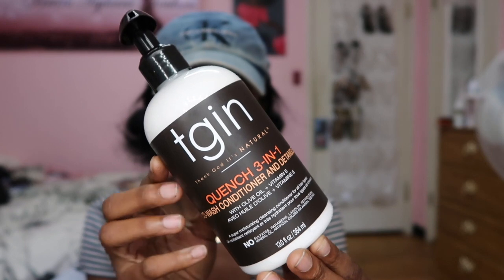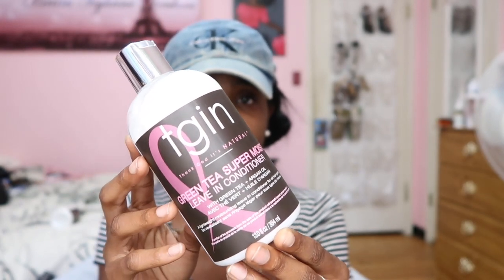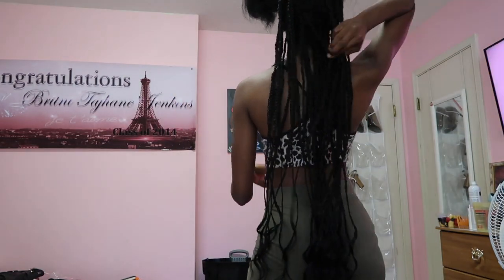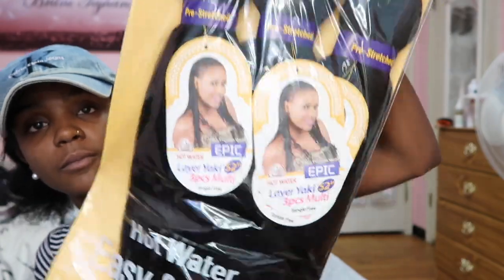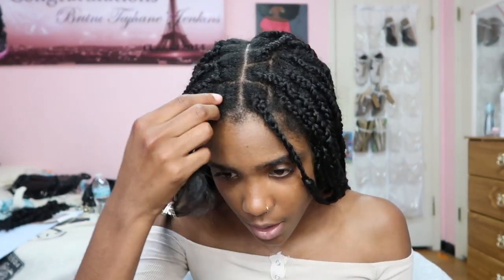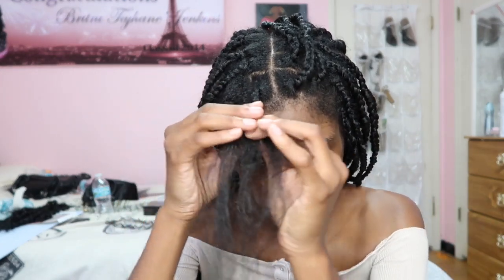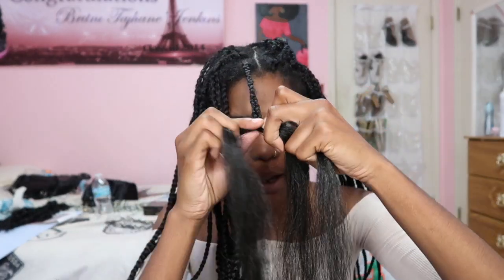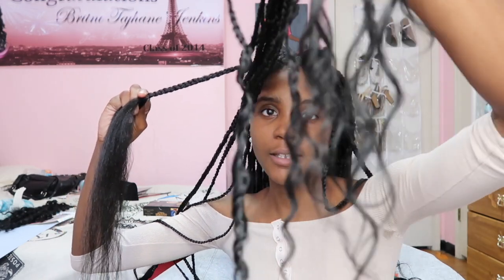HOW TO: Knotless Box Braids (FIRST ATTEMPT)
Peace and blessings family! As you may know, I'm no hair dresser, not a braider, nor am I good at hairstyling as much. But damnit I GIVE EFFORT lol. I watch me attempt to do these knotless box braids! I just needed something to do with my hair and give her a break from major manipulation.
-XOXO Biggy
Products mentions can be found at Target, and Sally's:
TGIN Honey Foaming mouse
TGIN 3-IN-1 Co-wash
TGIN Leave in Conditioner
Vibes provided by
Anita Baker
Business Insta- @PyncBotanicals